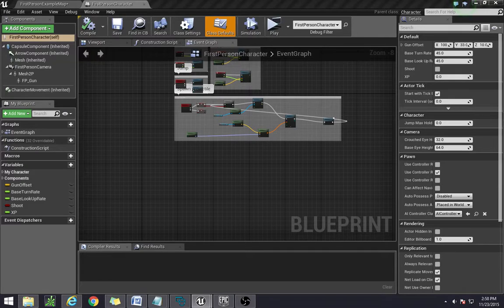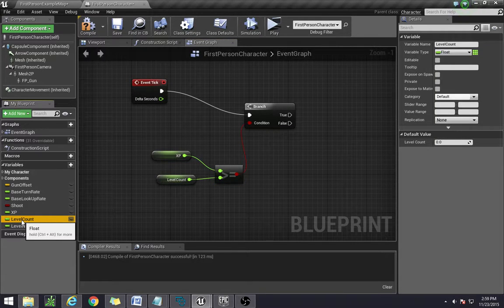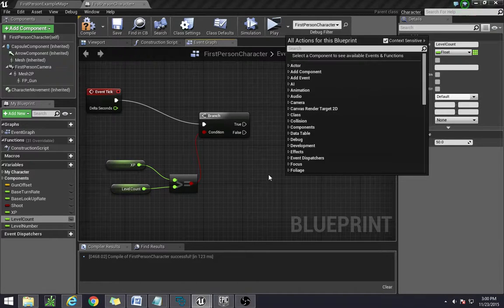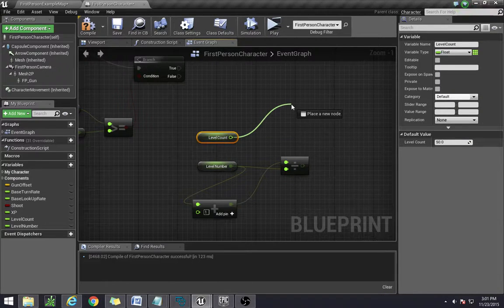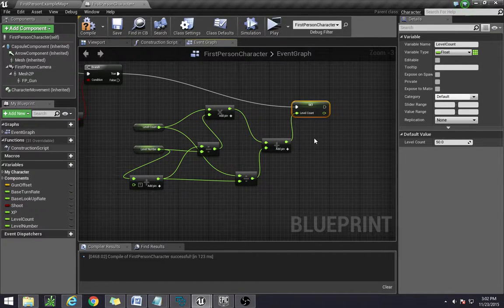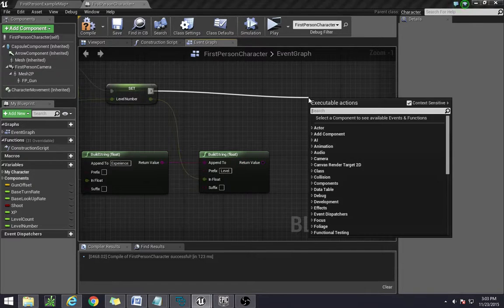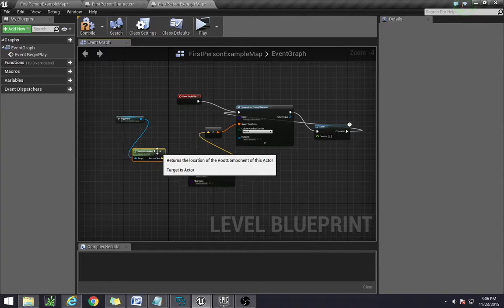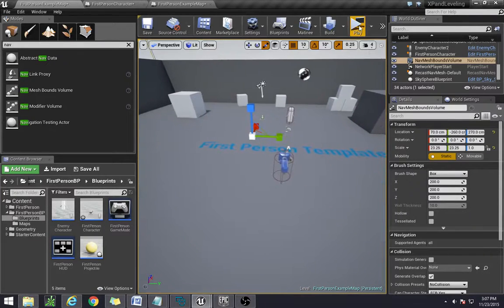UE4 - Increasing Levels from XP Gained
Hey all! In this video we translate the gains of XP into our level, and create an autospawner for our enemy to test out our new system.